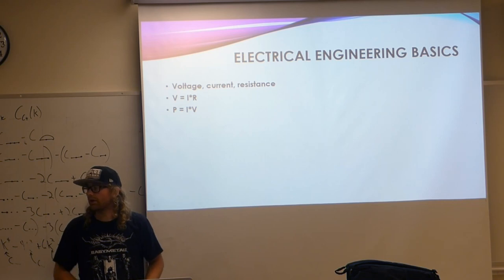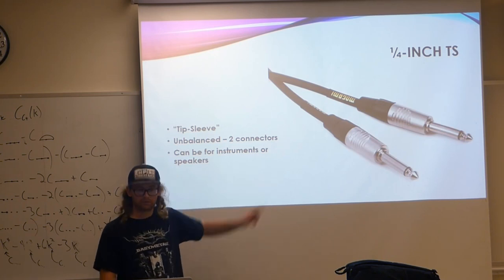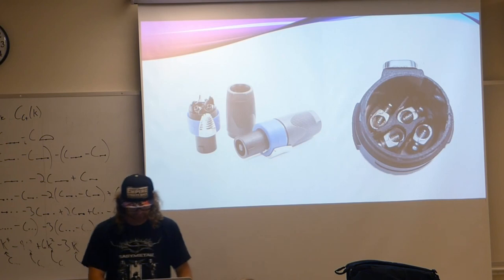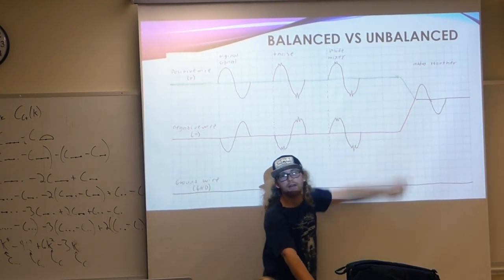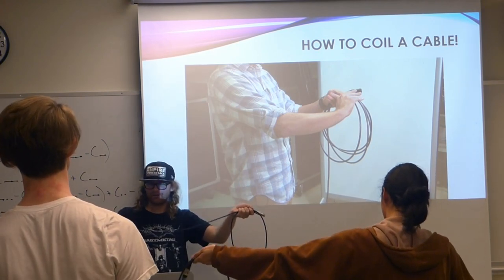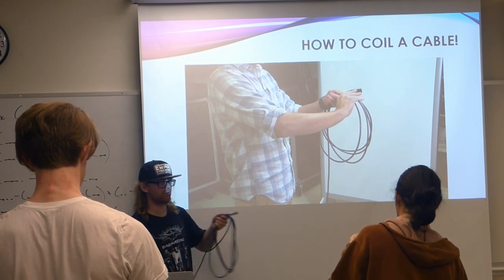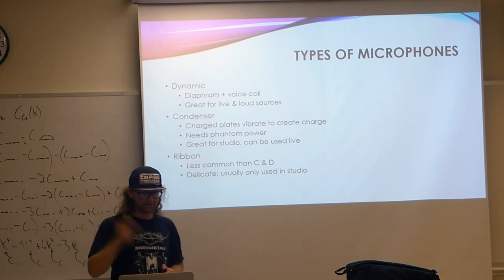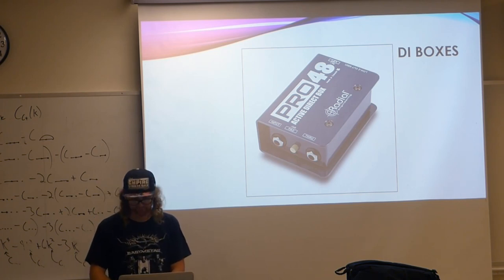MPU Live Mixing Workshop - Absolute basics of live sound engineering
A workshop/seminar I held with my club, Cal Poly's Music Production Union. Take everything I say with a grain of salt; only about half of it was researched and the other half is based entirely on my personal experience running sound.

0:00 Introduction
1:11 EE Basics
2:39 Cables Overview
9:45 Balanced vs Unbalanced Cables
12:49 Instrument vs Speaker Cables
14:29 How To Coil a Cable
16:36 Mic Stand Tips
17:26 Speakers and Amplifiers
22:24 Types of Microphones
23:51 DI Boxes
24:47 Gain Structure
26:48 Aux Sends + Monitor Mixes
28:14 EQ
29:43 Main Mix, Panning
30:19 Setting Up FX
31:20 Feedback
32:15 Compression
36:01 Crossover
36:43 End